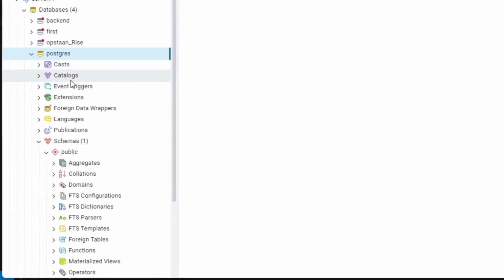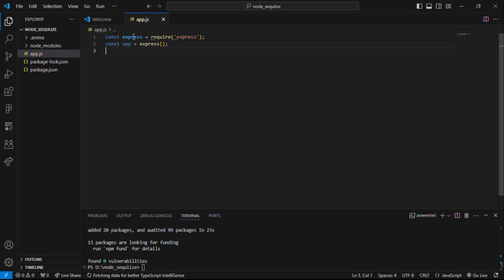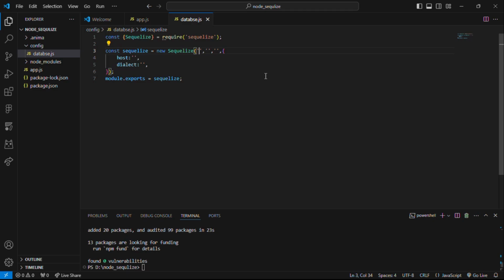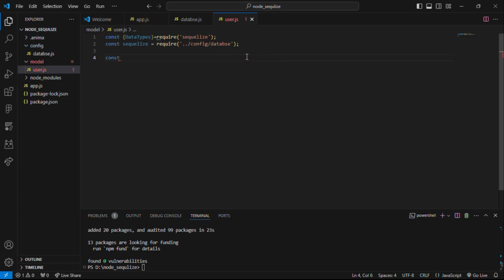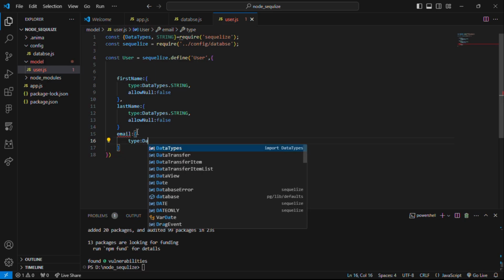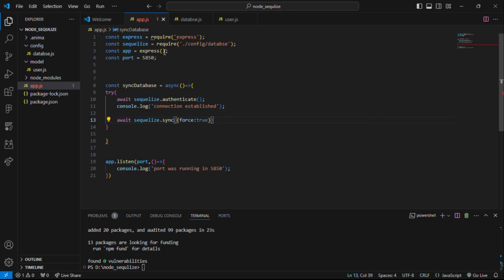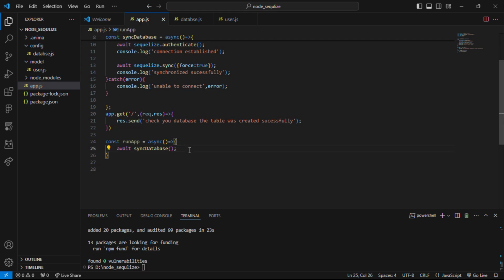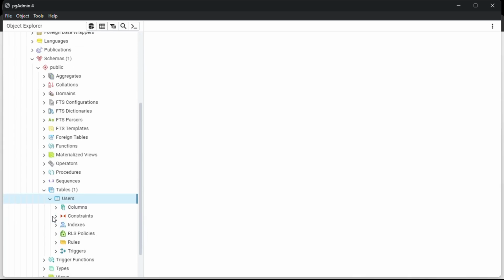Node.js PROJECT Sequealize method - EPISODE 4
In this video, I'll guide you through the process of using Sequelize in Node.js to establish database connections seamlessly. Sequelize is a powerful ORM for Node.js, allowing you to interact with your database using a clean and simple syntax. Whether you're a beginner or an experienced developer, this tutorial will help you understand how to configure and use Sequelize for your projects. Don't forget to check out my previous video, where I demonstrated how to create a database without writing any code: Create Database Without Code. By watching both videos, you'll gain a comprehensive understanding of database management in Node.js. If you find this video helpful, please like, subscribe, and share it with others who might benefit from it.

We will Reply you as soon as possible.